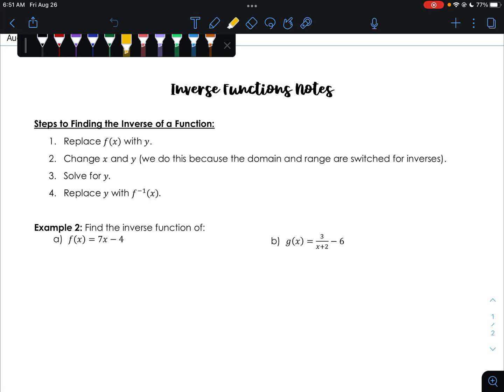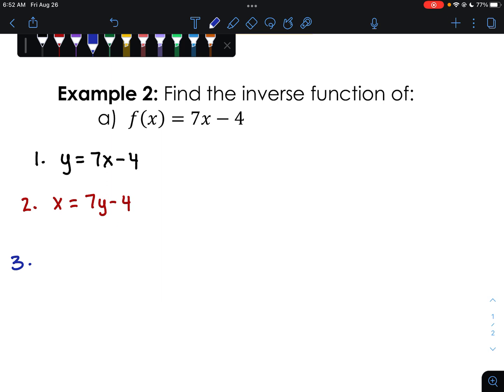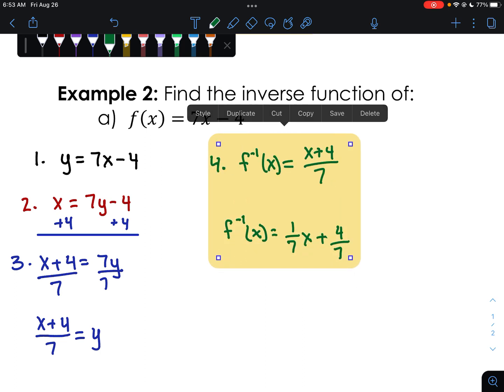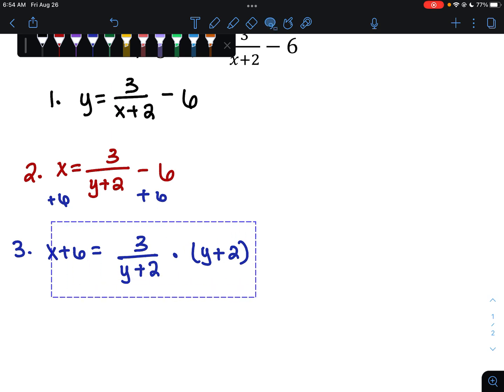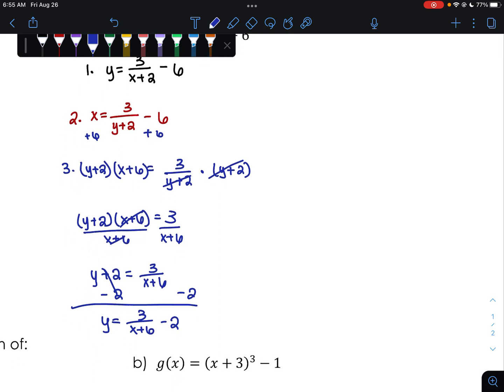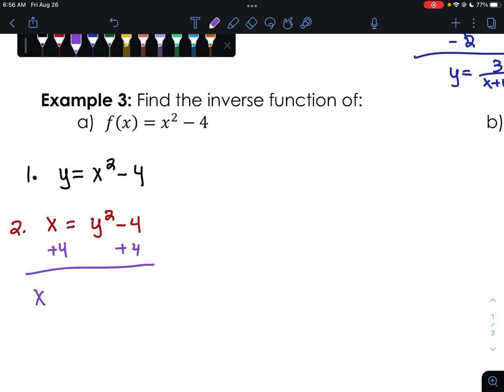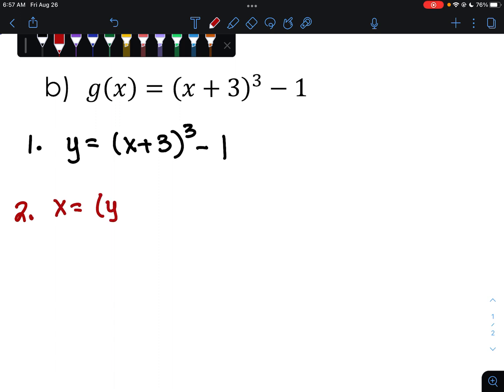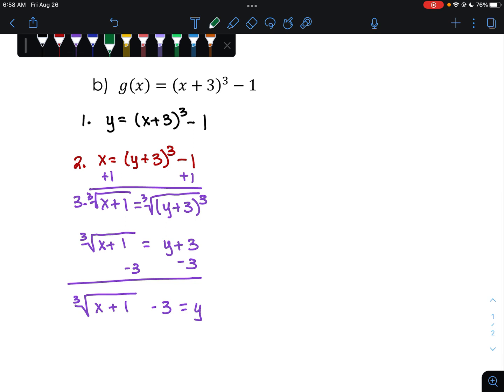Inverse Functions Part 2 - RSS Pre-Calc (1st Nine Weeks)